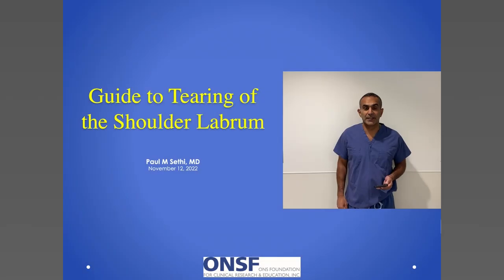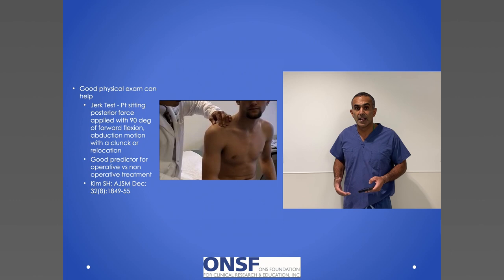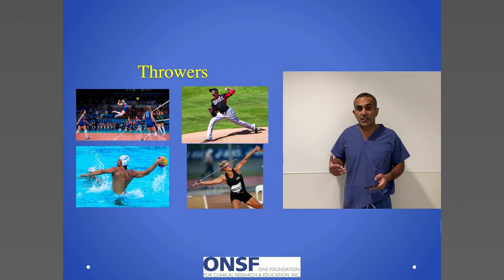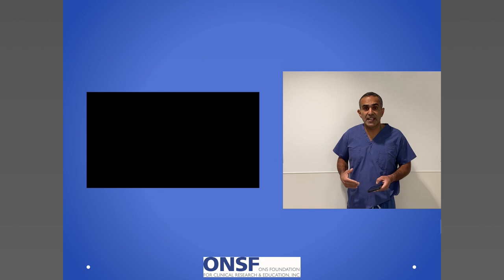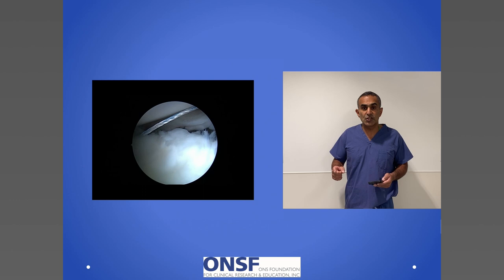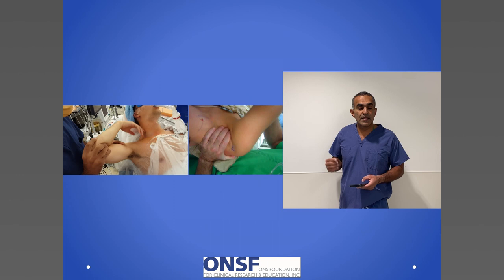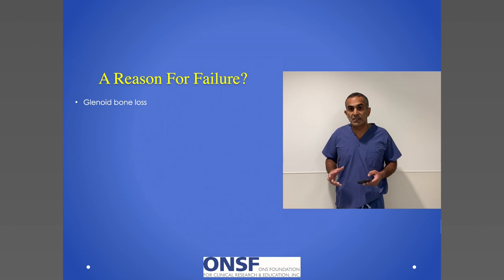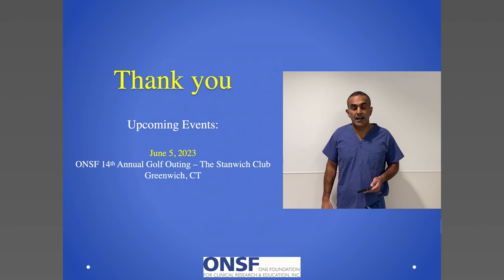Guide to Tearing of the Shoulder Labrum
Paul Sethi, MD, presents a talk titled Guide to Tearing of the Shoulder Labrum at the 14th Annual ONSF Medical Education Conference held at Greenwich Hospital, Greenwich, CT on November 12, 2022.